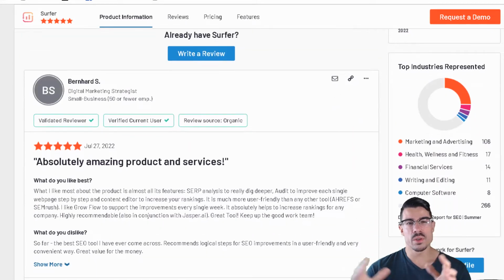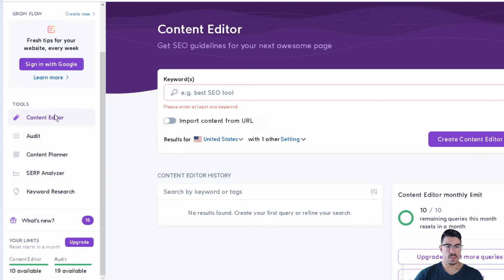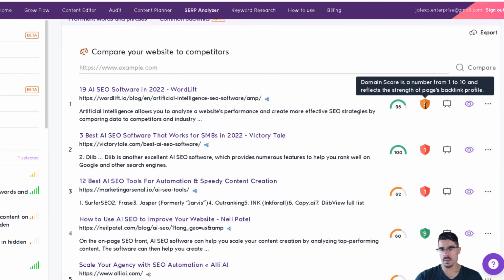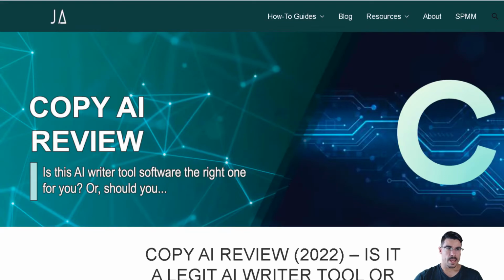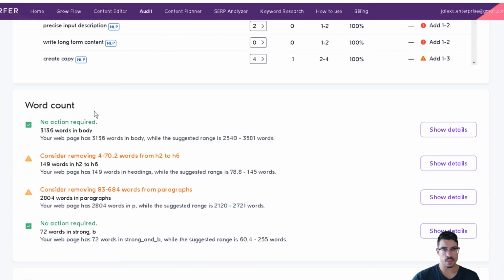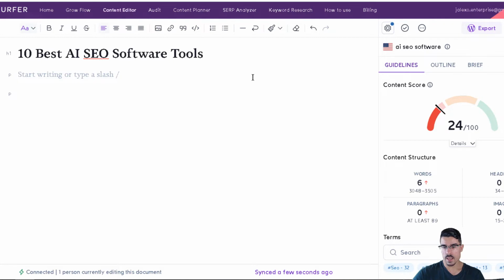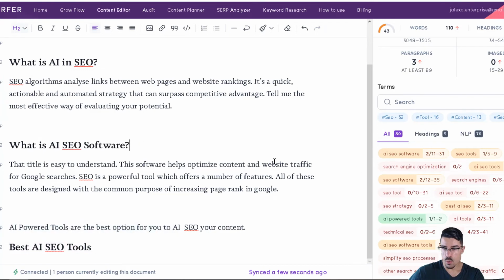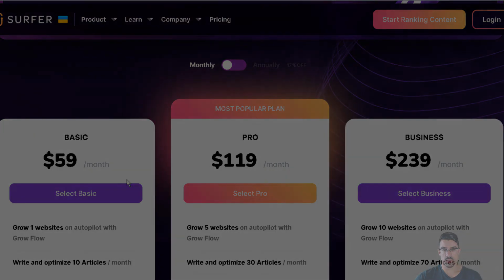Surfer SEO Review - How to Skyrocket Your Website Traffic in 2022?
Looking to skyrocket your website traffic in 2022? Check out Surfer SEO! This powerful tool has dramatically helped businesses of all sizes increase their web traffic.

Watch this video for a full review, and see how you can start using Surfer SEO to get more customers today!

- Surfer SEO Review Content -

1. Intro 00:00
2. What is Surfer SEO - 01:10
3. Surfer SEO dashboard - 02:24
4. Surfer SEO Keyword Research - 04:02
5. Surfer SEO SERP Analyzer - 04:44
6. Surfer SEO Content Planner - 06:30
7. Surfer SEO Audit - 08:25
8. Surfer SEO Content Editor - 13:40
9. Surfer SEO Pricing - 19:30
10. Last Thoughts - 20:35